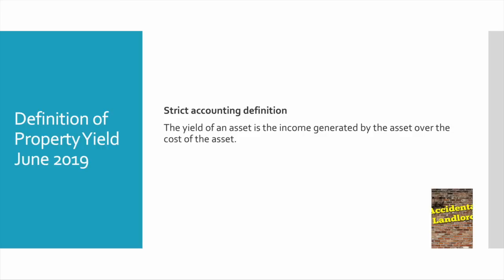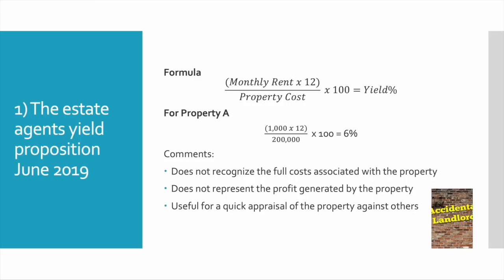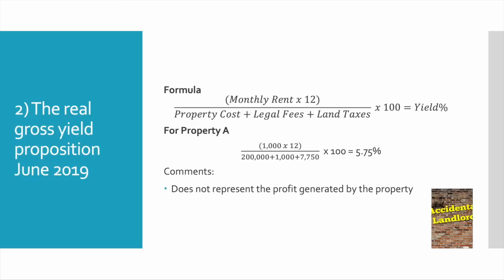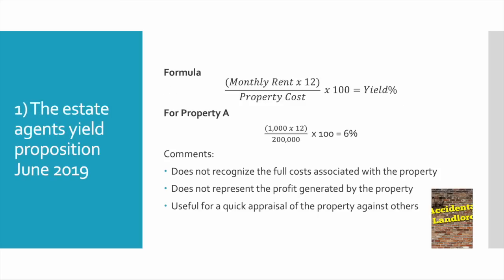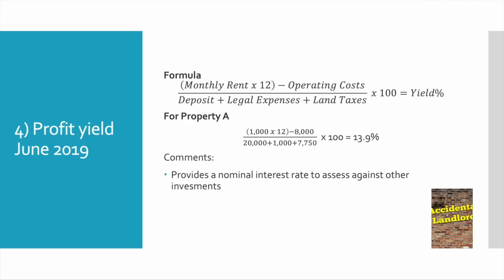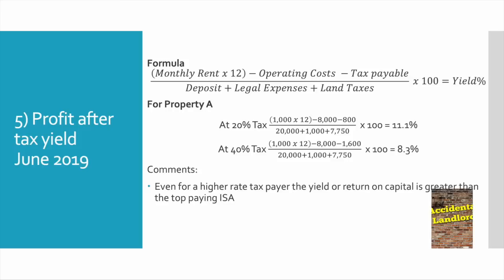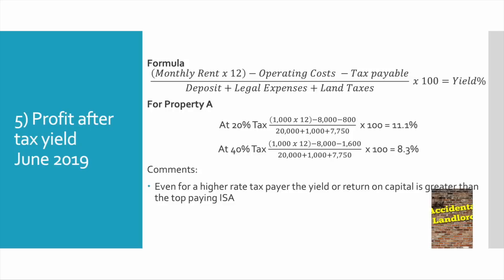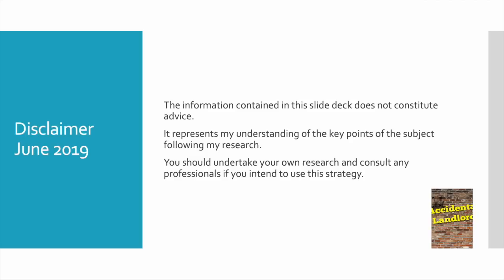Property Performance - Property Yield -2019-06-03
Property yield is a term that is banded around in property circle like we should all know what this is and how it is calculated.  However is the yield figure given to you by an estate agent or other property professional the number you should be using to assess whether the property is right for inclusion in your portfolio, or whether you should be ejecting the property from your portfolio as it is underperforming?